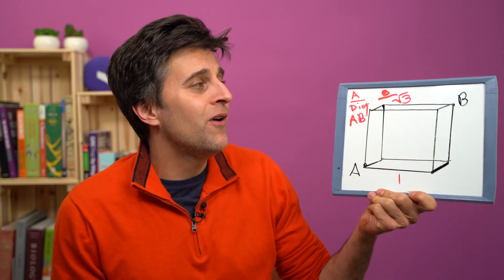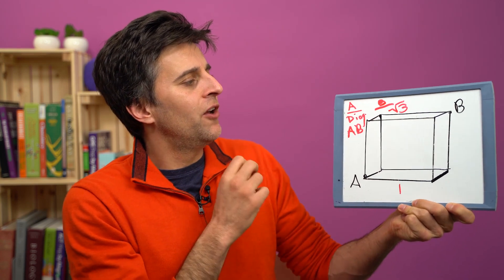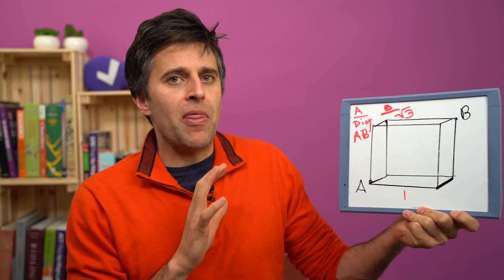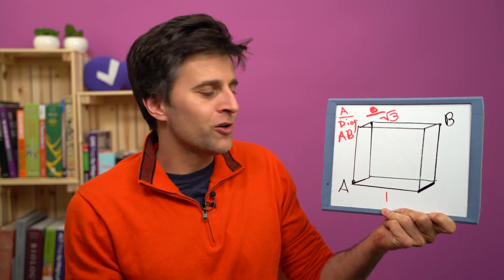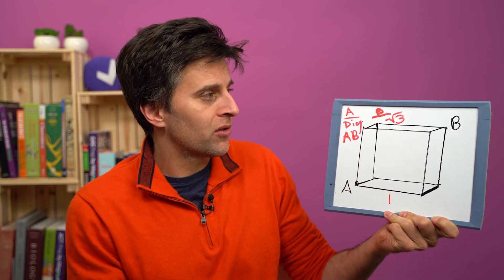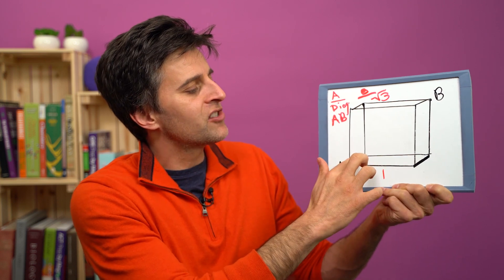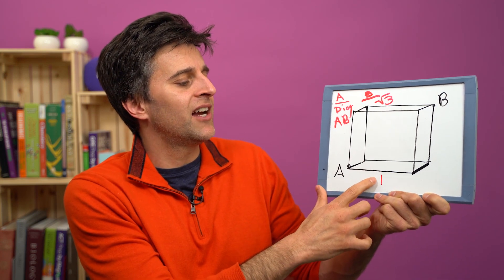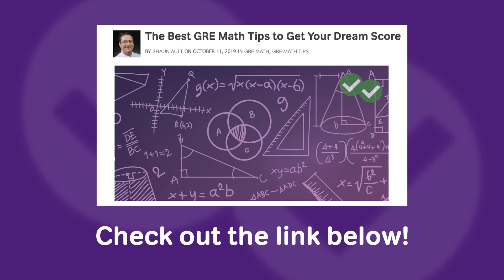GRE Math | Geometry Secret Shortcut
In this week's video, Chris shares his favorite geometry secret shortcut! Instead of taking a long time to get the answer right, learn how to recognize patterns to solve the problem more quickly. Then, head to our blog to learn more GRE math tips